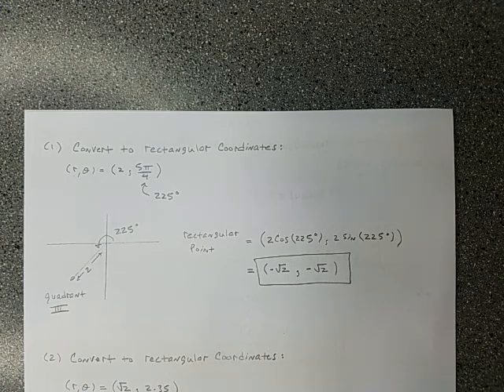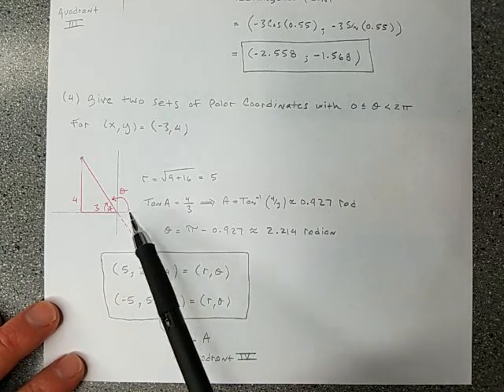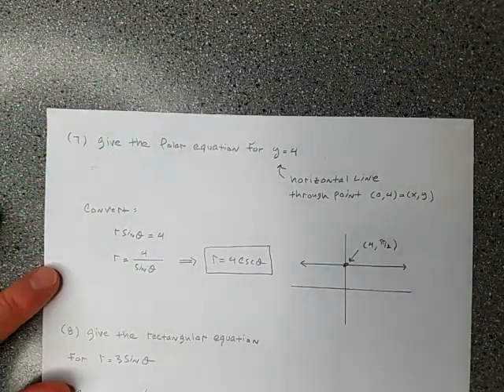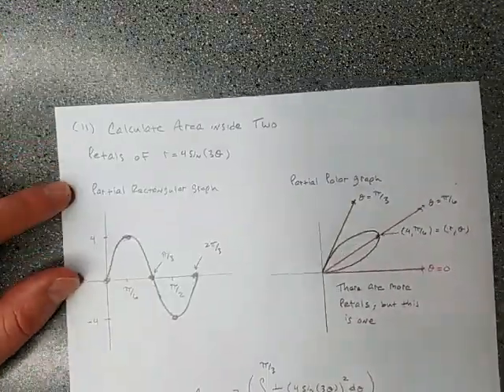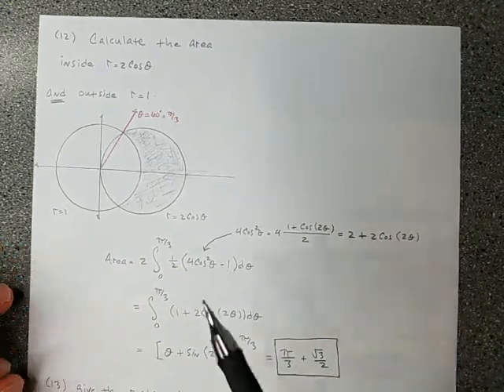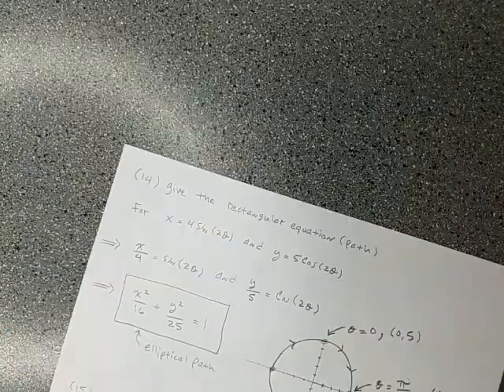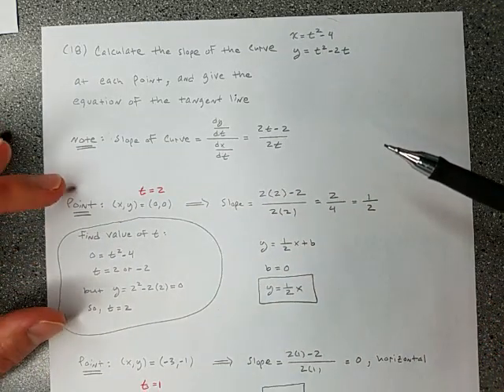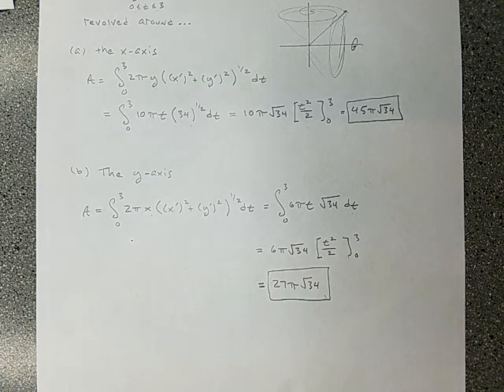calculus II assorted problems for test four